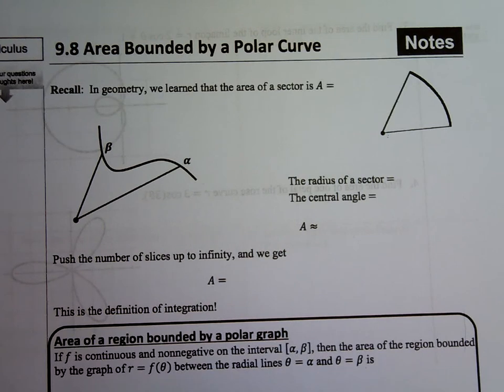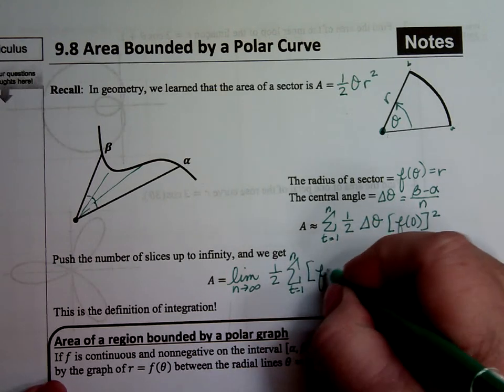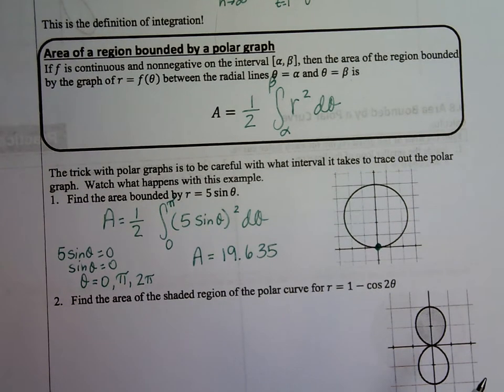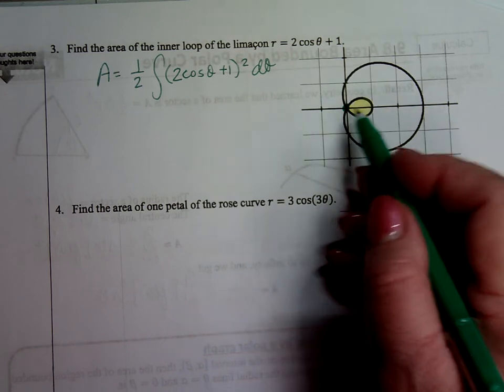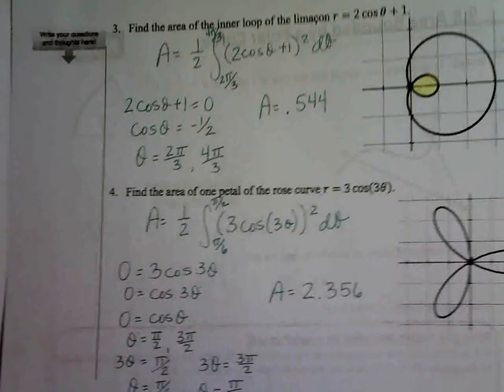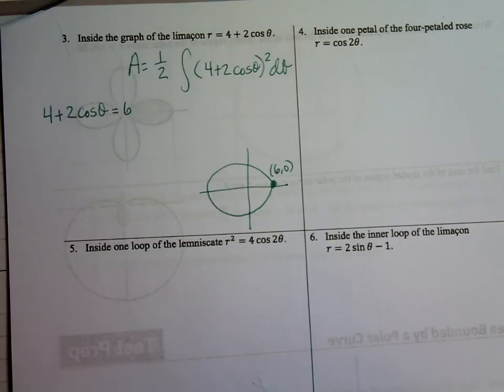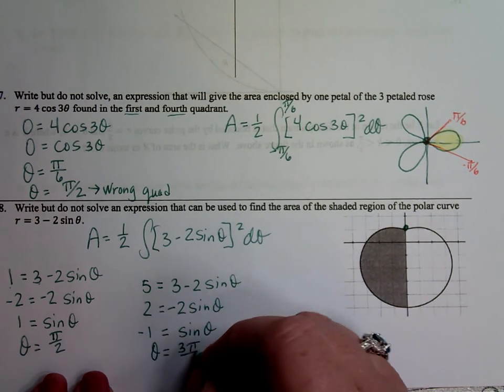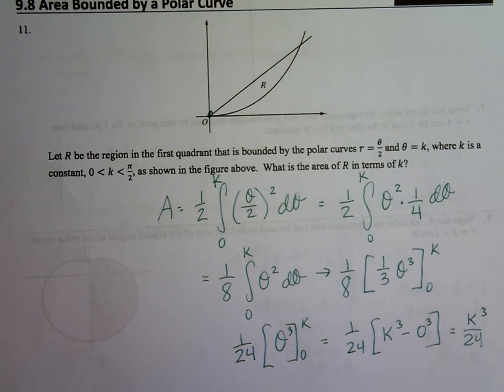AP Calculus BC Section 9-8: Area Bounded by Polar Curves